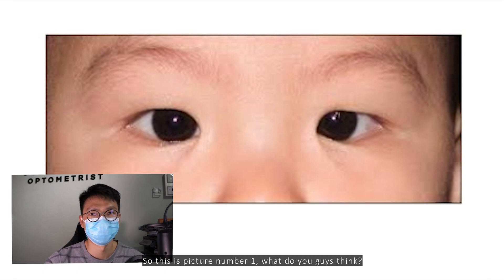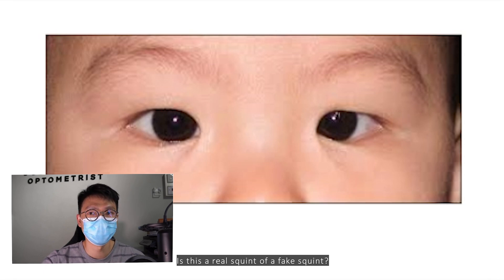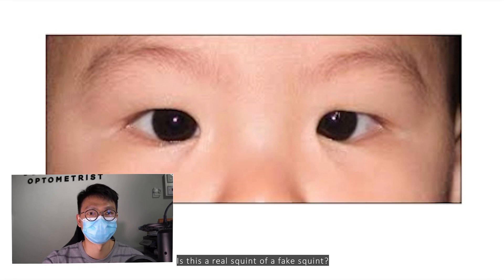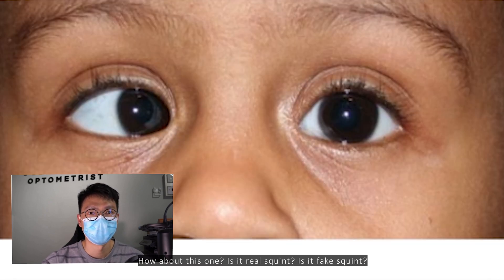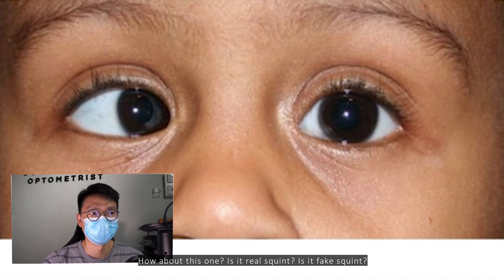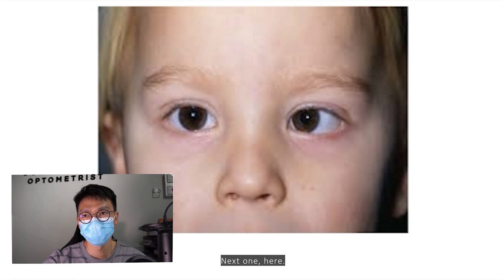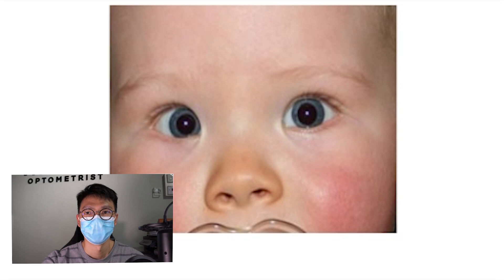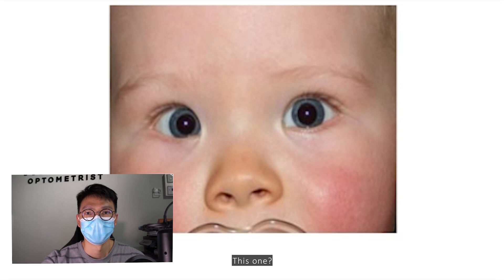Pseudo-strabismus: Why do some children's eyes appear to look crossed?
In this video, we talked about the reason why some children's eyes appear to look crossed.

It is important to know if your child's eyes are having normal alignment or not. Differentiating a real squint from a 'fake' one is therefore important.

If your child has a squinty look/eyes, do bring them to be examined by an optometrist.

「VisioKraft Optometrist」
🏠 2-G-10 Solaria Square, Bayan Lepas, Penang
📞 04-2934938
Optometry -Vision Care Centre - Eyewear Studio